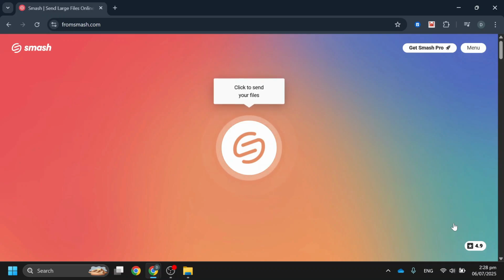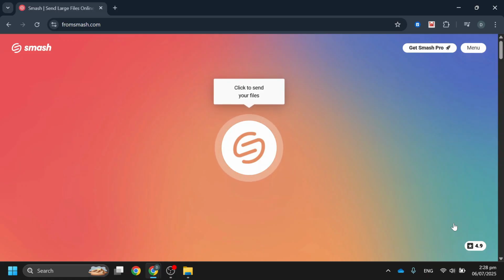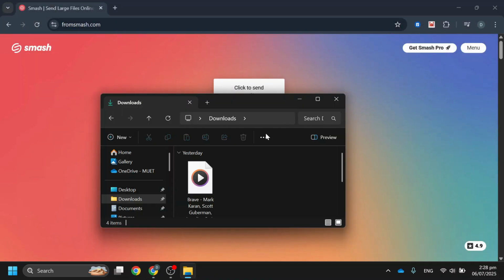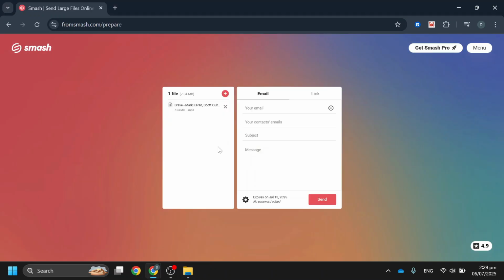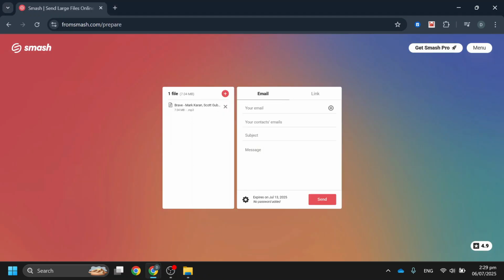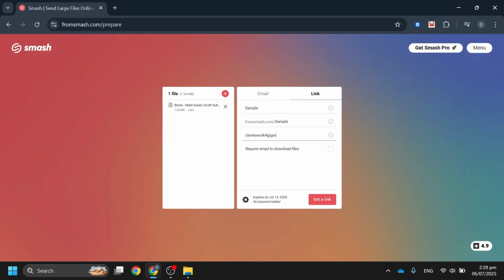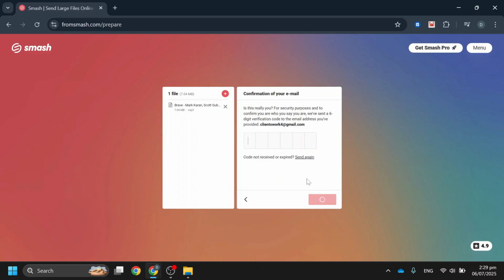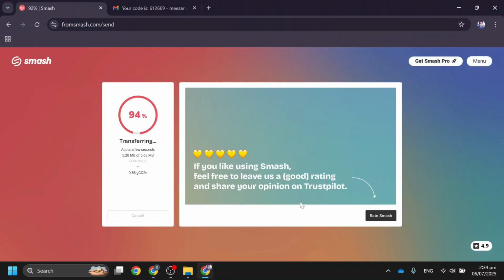How to Use Smash to Send Large Files – Full Guide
You’ll learn how to transfer large files using Smash. This is how to share big documents and media securely and effortlessly.